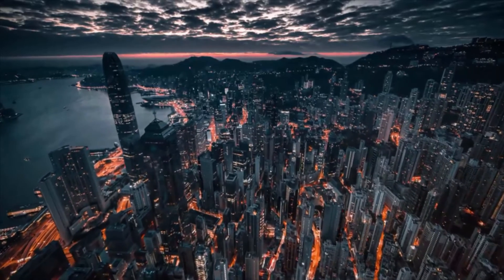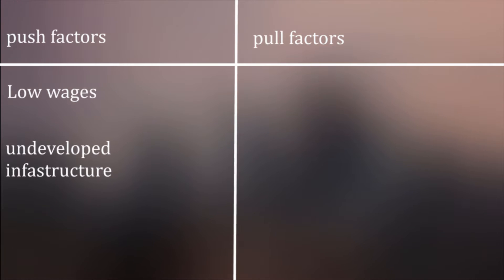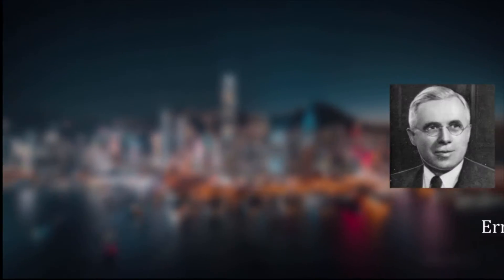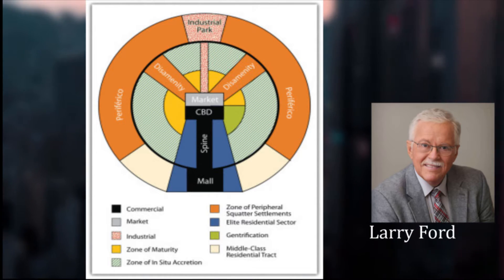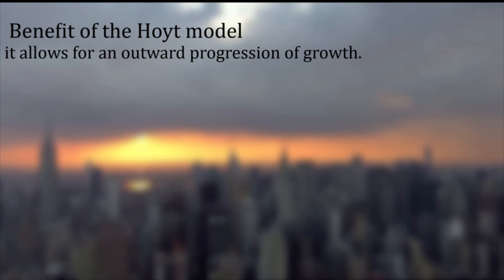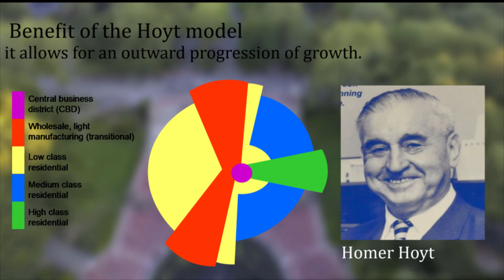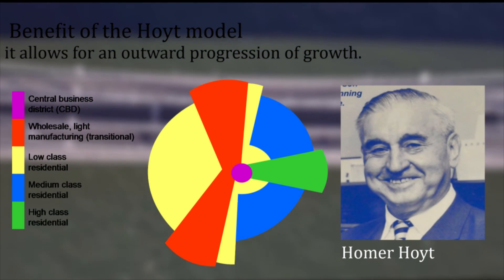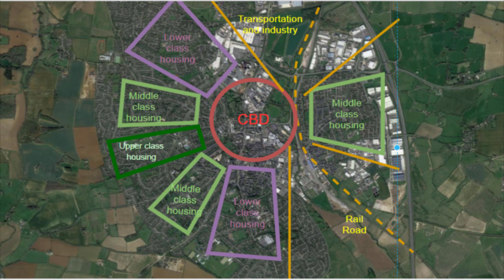Urban land use, Hoyt model. Quickly and simply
We are going to talk about Urban land use and especially focus on the Hout model, mentioning the most important aspects and details. GCSE